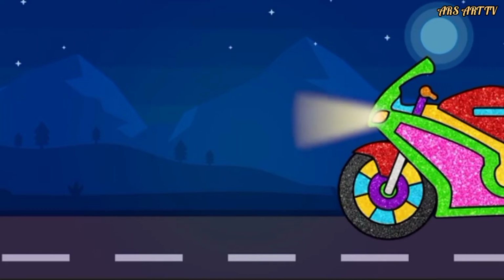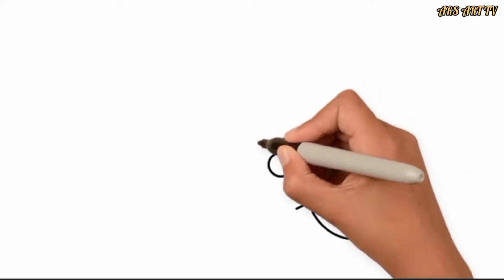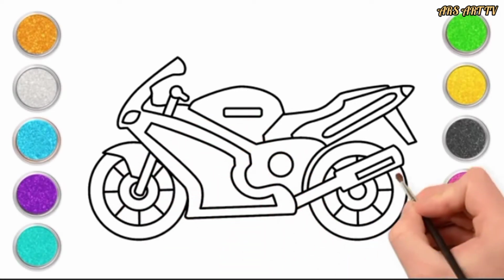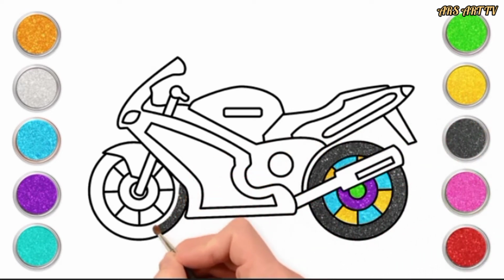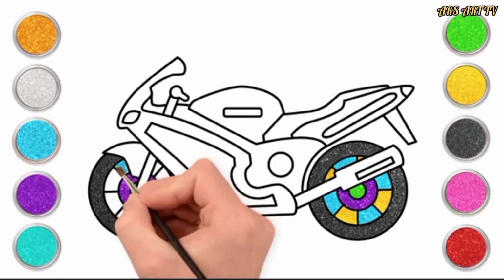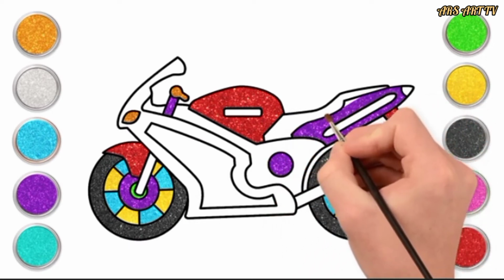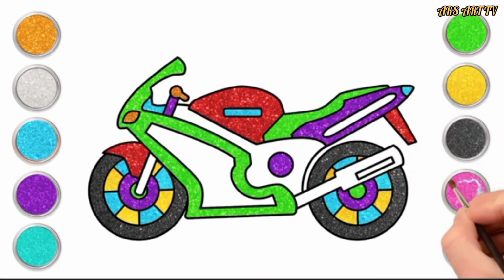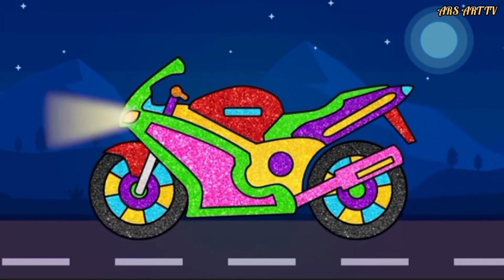How To Draw Motorcycle Step By Step Drawing || Very Easy motorcycle Drawing || motorcycle Coloring